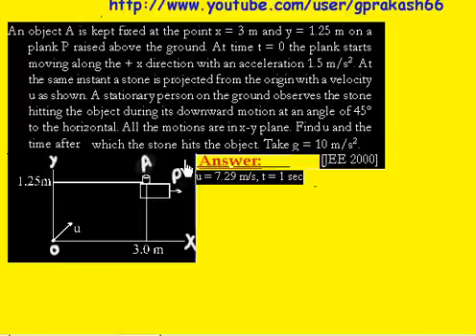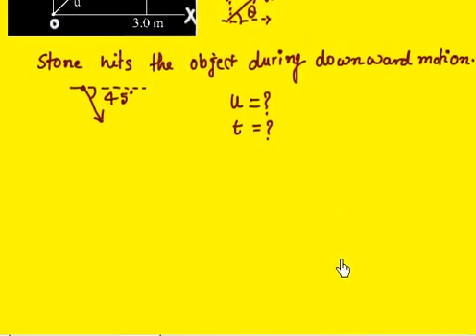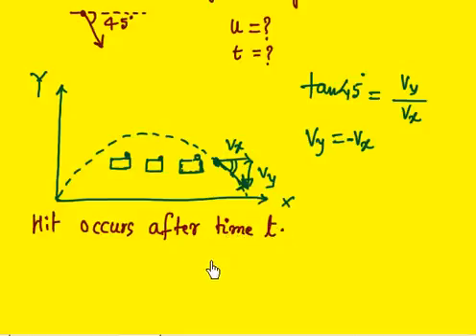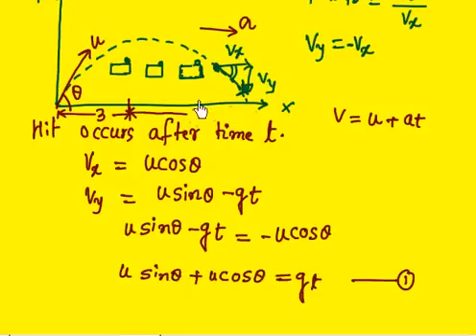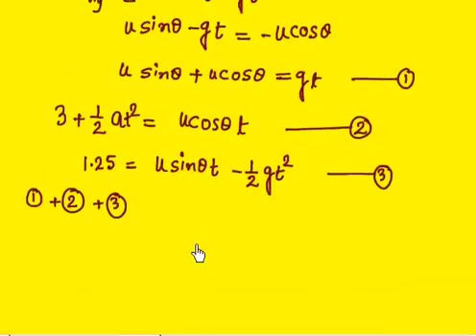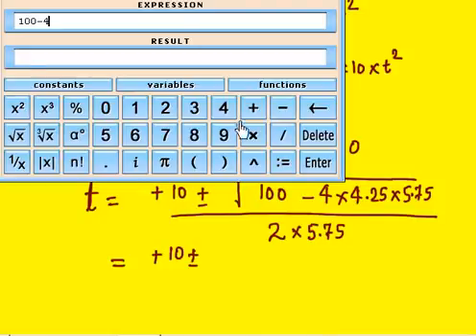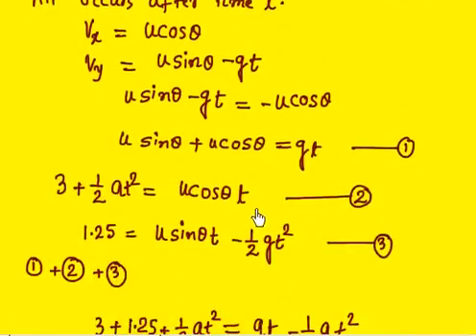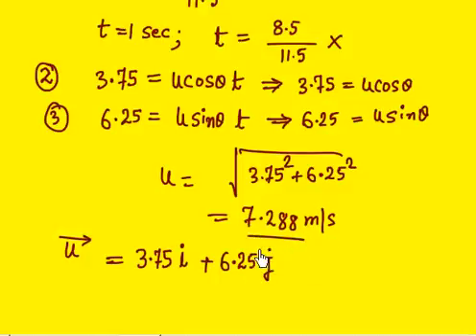Projectile a simple way to solve complex problem